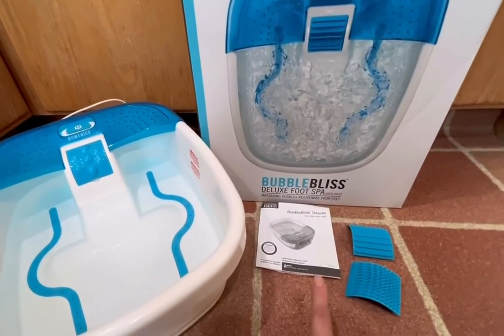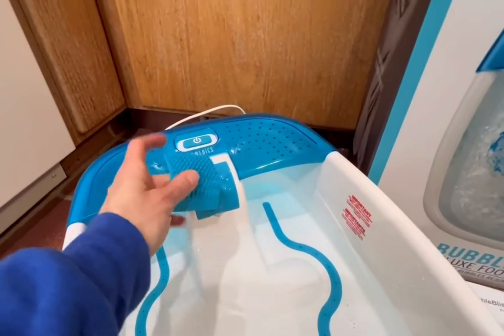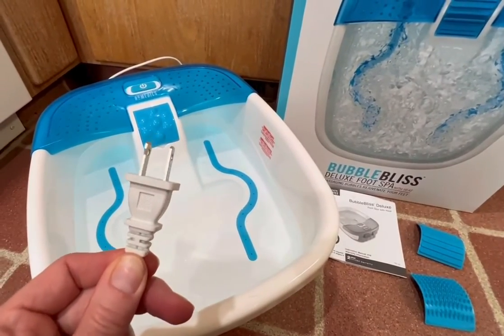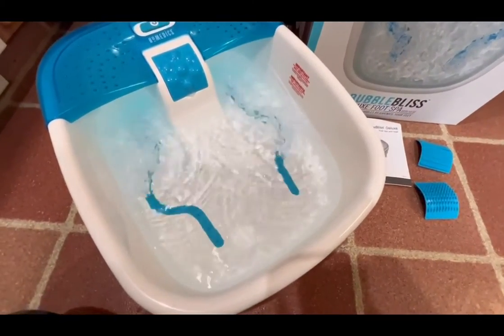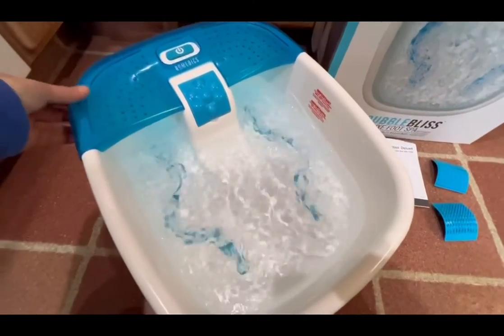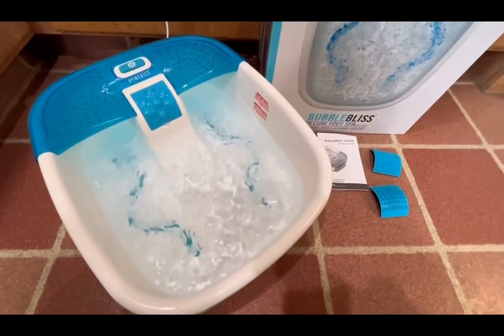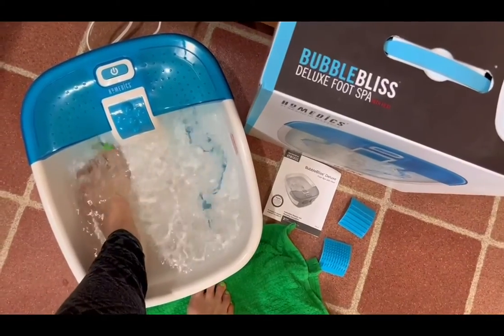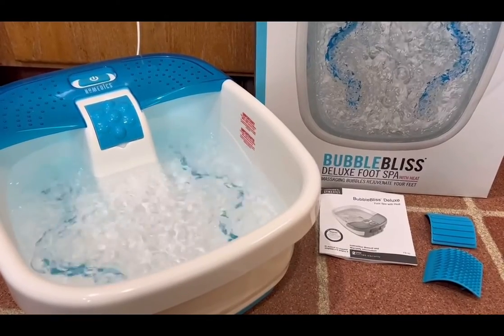Review of HoMedics Bubble Bliss Deluxe Foot Spa